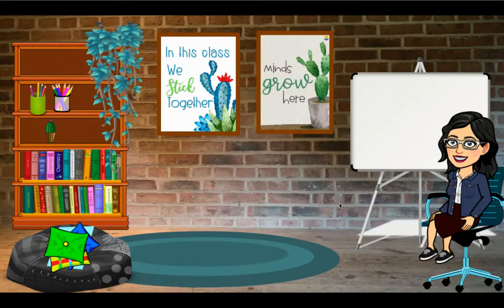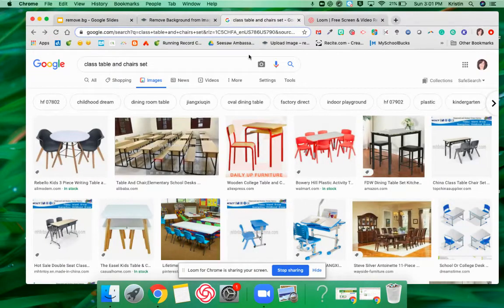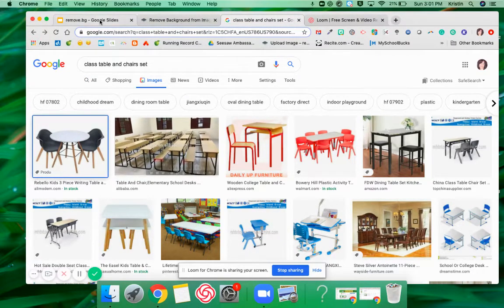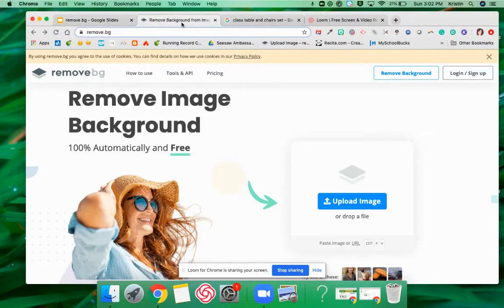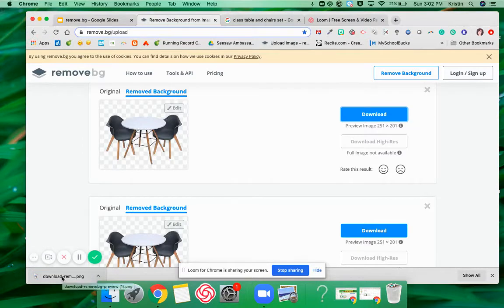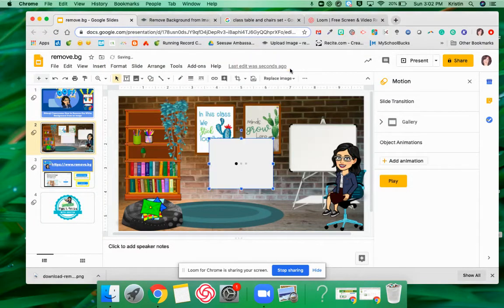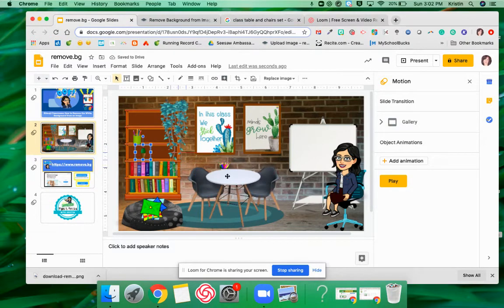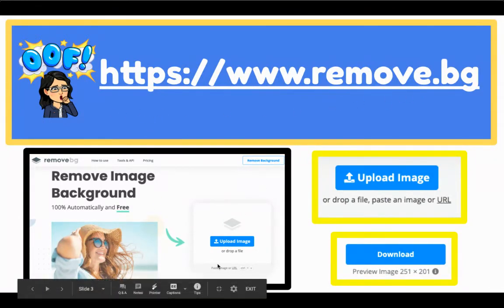Tips & Tricks w Kristin Bitmoji Class Remove the White Background from Your Images!!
Find an image you love, but it has a white background? No worries--you can still use it! This 3 min video will show you how to remove the background with just a couple of clicks.
A fellow teacher,
Kristin